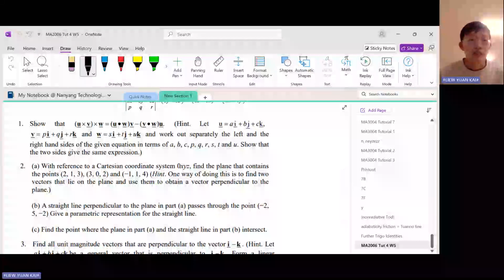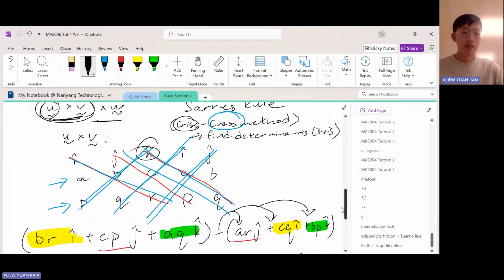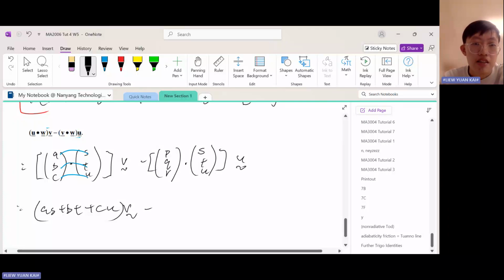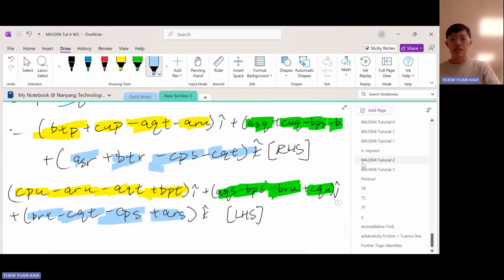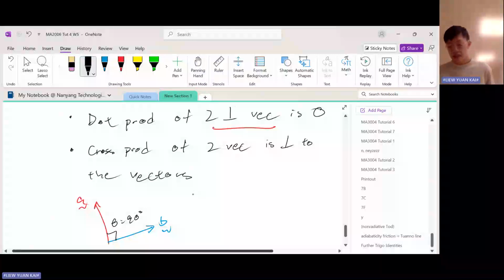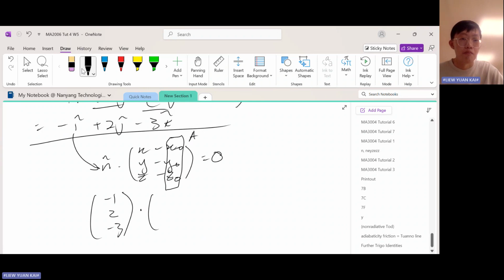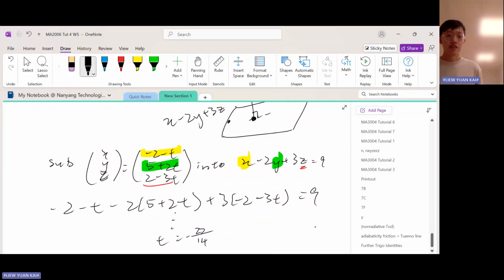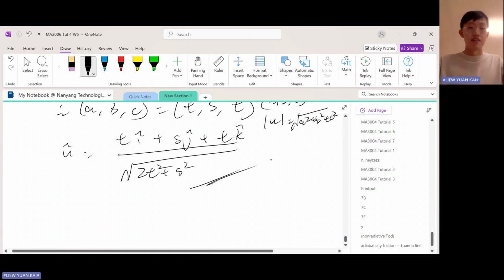MA2006 PTP Tutorial 4 Vectors, Lines, Planes, Vector operations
Tutorial 4 in a nutshell.
Covered: vectors, dot product, cross product, equations of lines, equations of planes, determinants, Sarrus' Rule